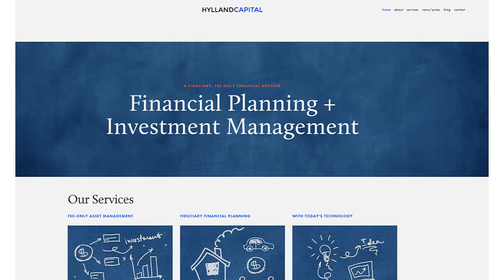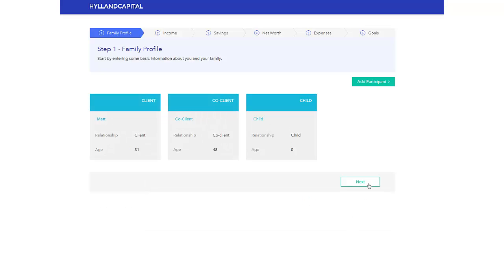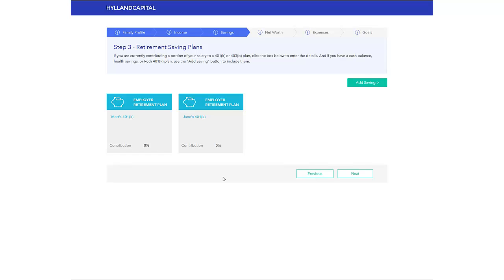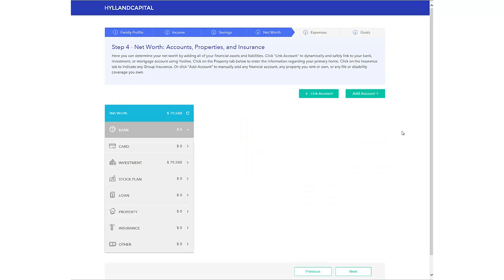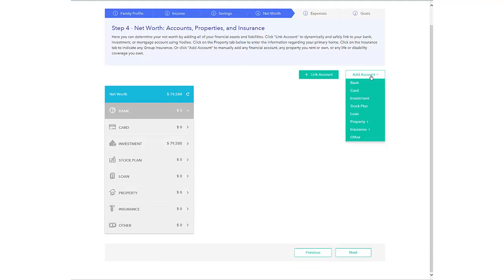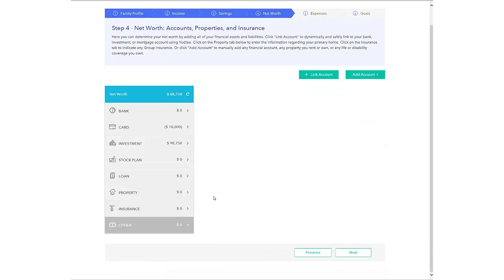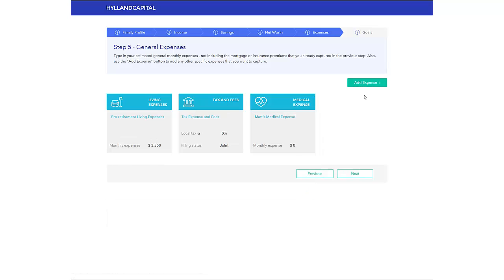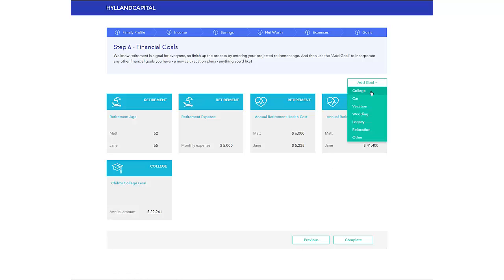Create a Free Financial Plan in 10 minutes - Hylland Capital Management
Our financial planning software can help you create a basic financial plan for free in just 10 minutes.

The software can be used to track your net worth, investments, debt, budget, tax liabilities, college savings, and much more!
Here we walk you through setting up our financial planning software.

More videos on using our software coming soon!